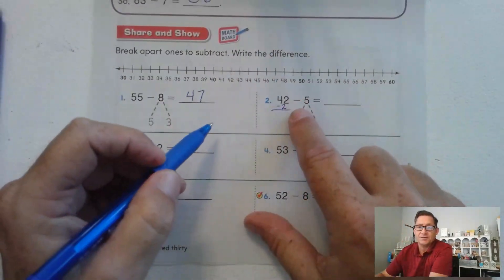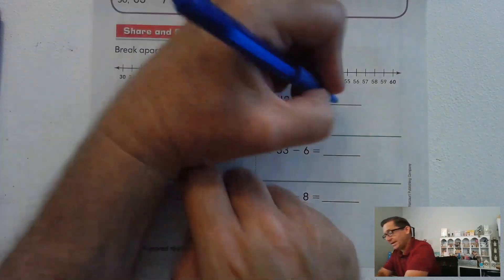2nd Grade GO Math Lesson 5.1 Algebra-Break Apart Ones to Subtract pages 229-232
This video covers Lesson 5.1 Algebra-Break Apart Ones to Subtract on pages 229-232 of the 2nd Grade GO Math textbook.